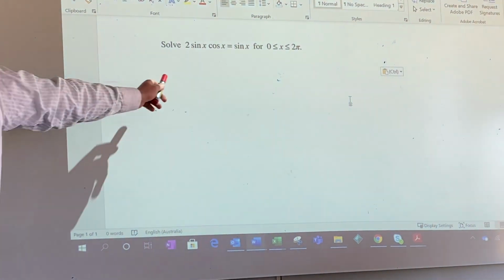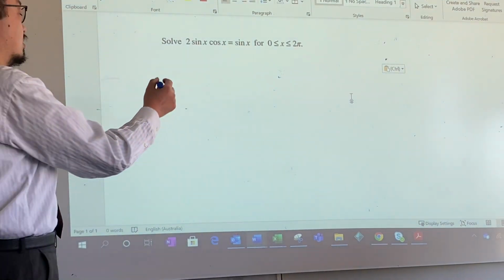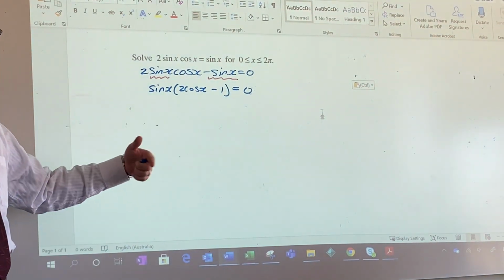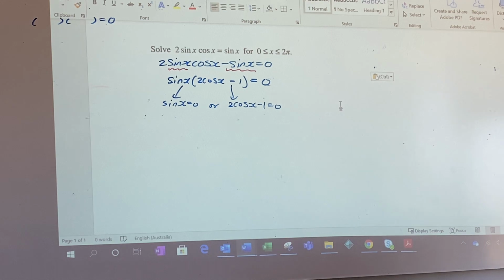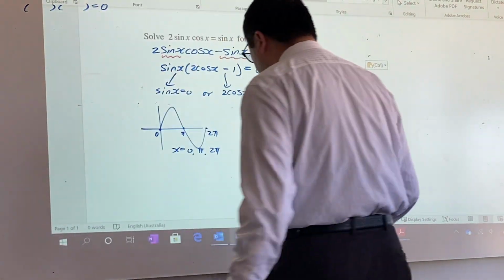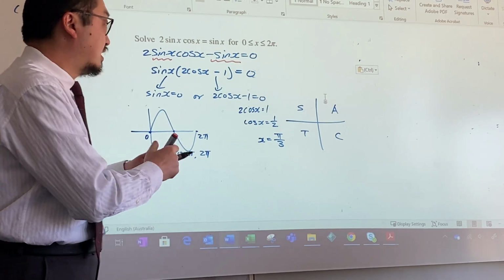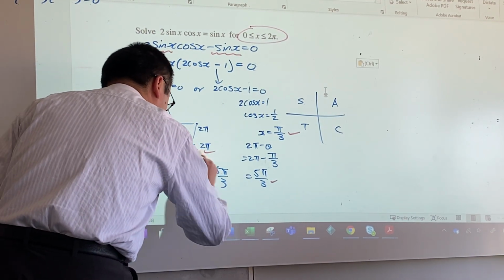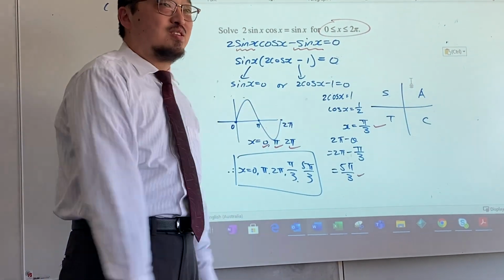2019 HSC trig equation involving factoring